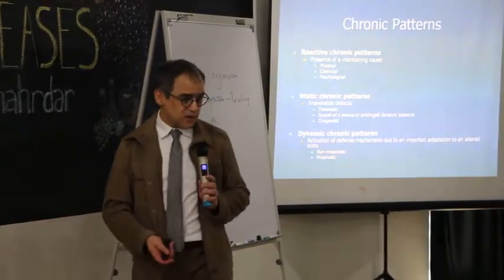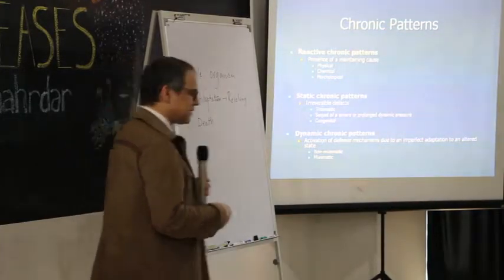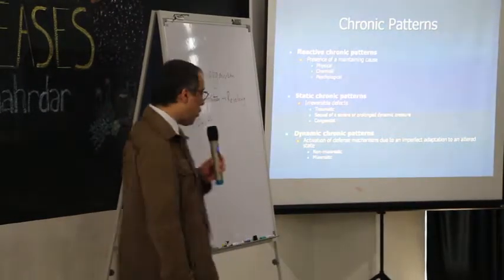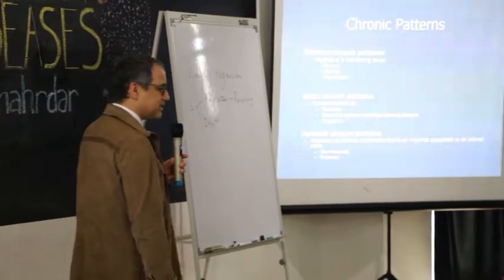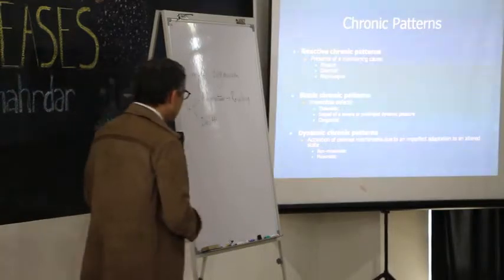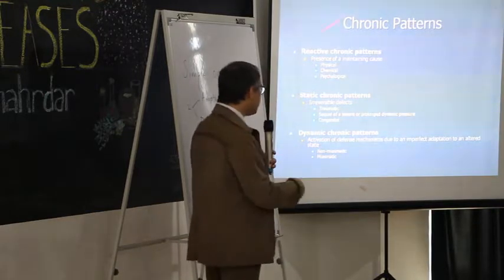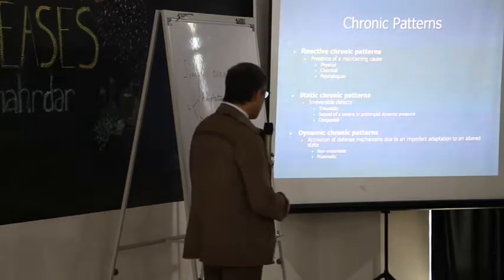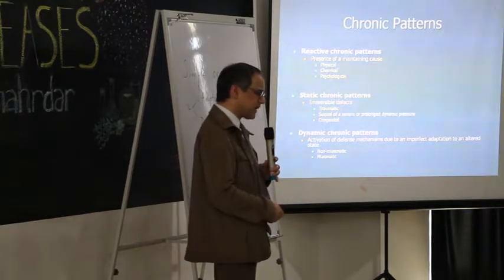A Pragmatic Approach to Treating Chronic Diseases 5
Homeopathy Seminar by Dr. Ardavan Sahrdar